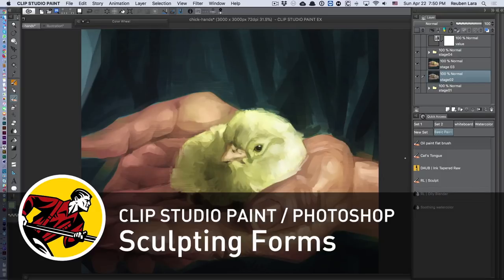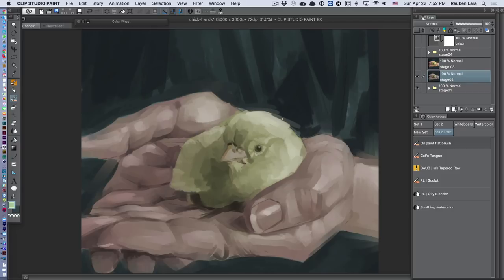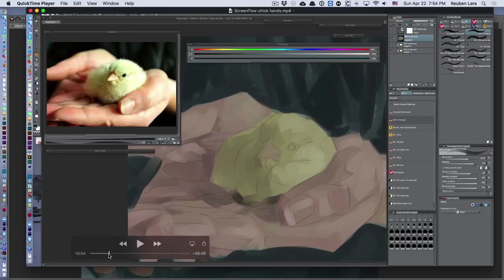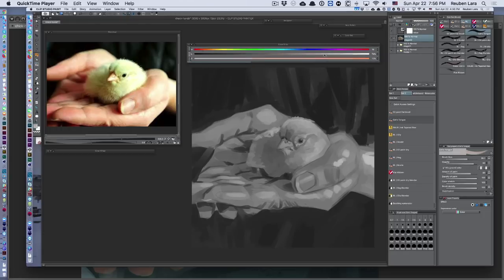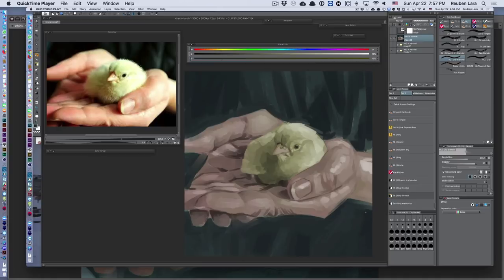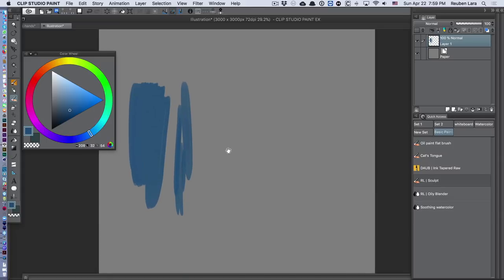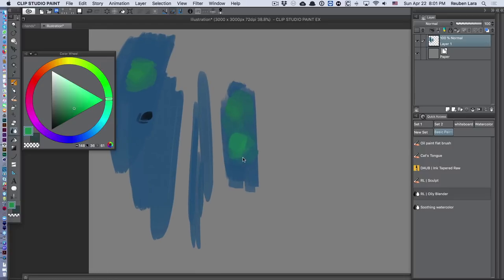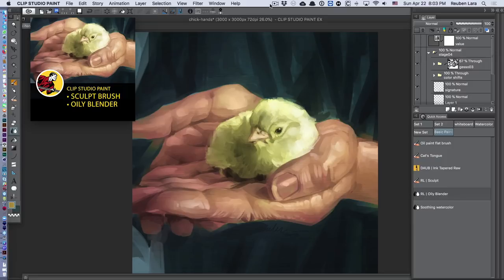Sculpting Forms - Clip Studio Paint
Rethink your approach to painting forms! My custom Sculpt and Oily Blender brushes for Clip Studio Paint make pulling and pushing forms an enjoyable and controllable process. Download them at: